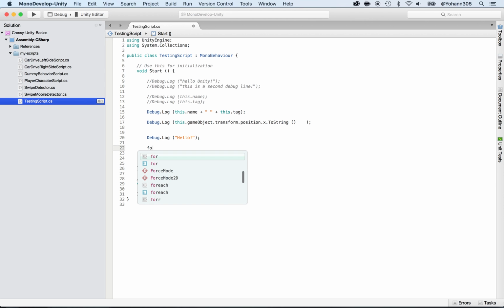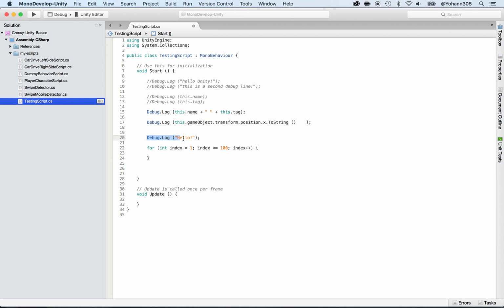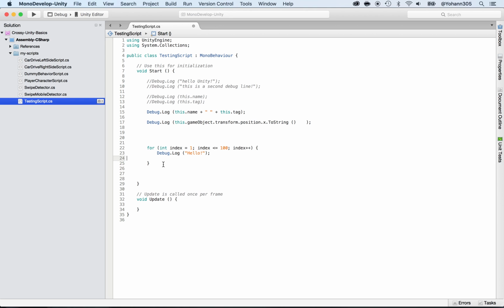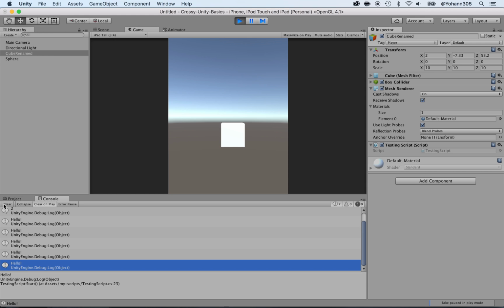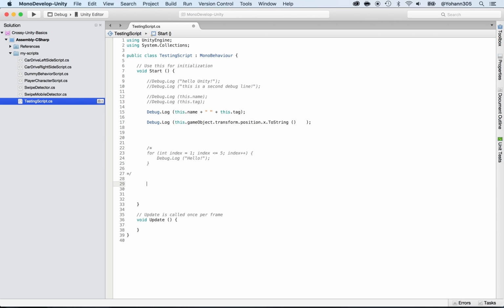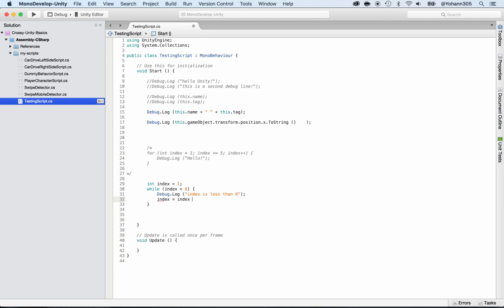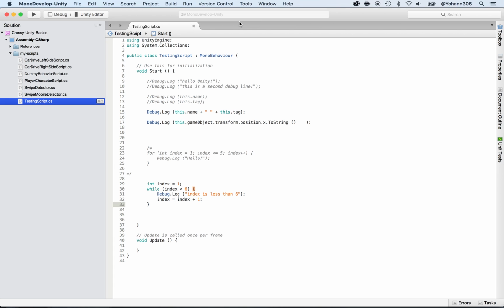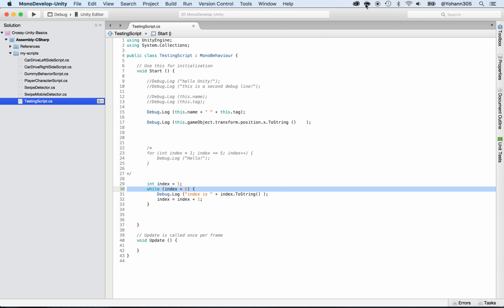a 04 Unity For and while loops